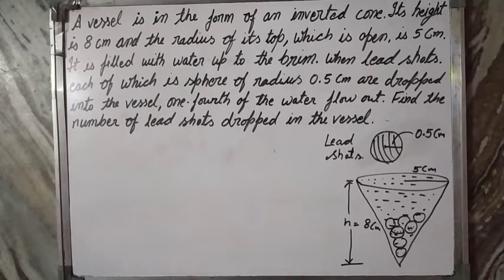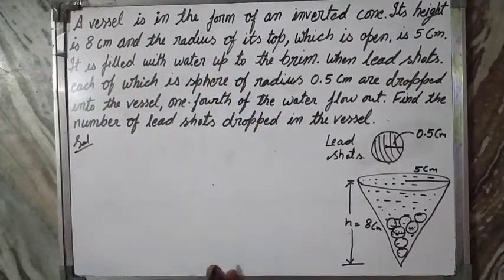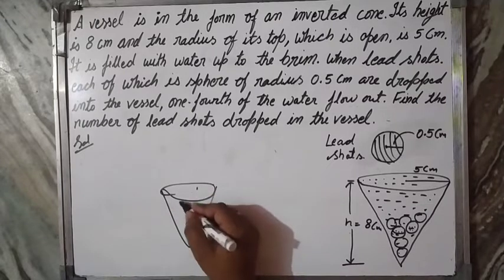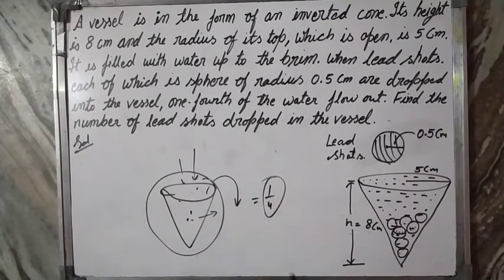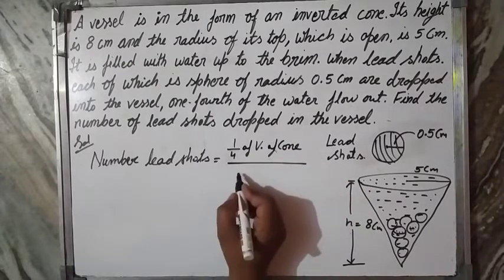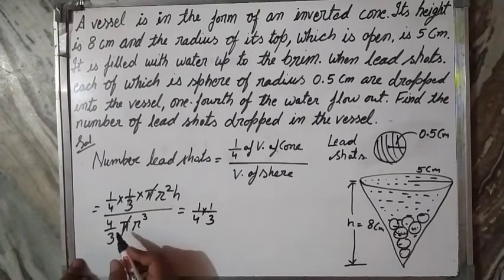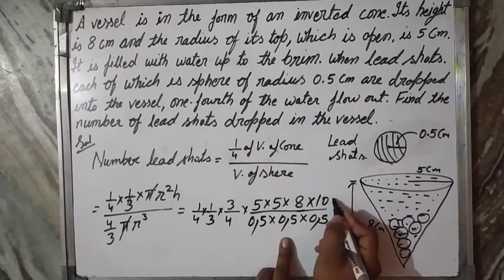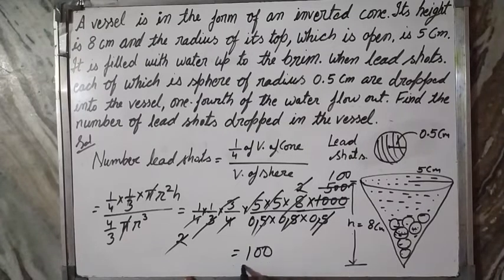|Ex 13.2| a vessel is in the form of an inverted cone. its height is 8cm and the radius of its top..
10th ncert excercise 13.2 question 5